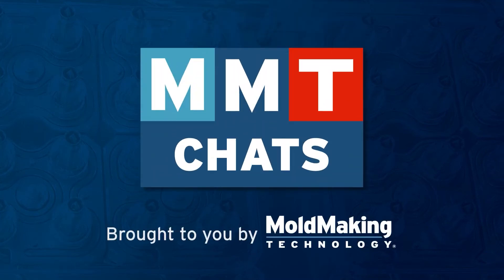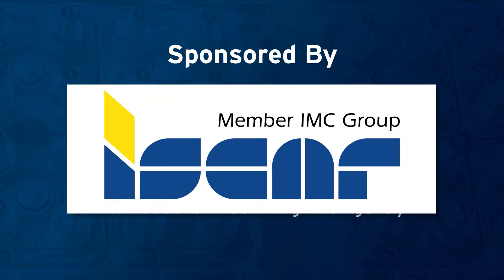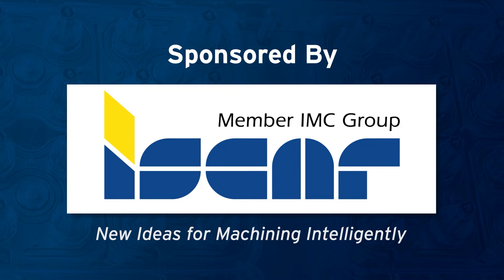A Mold Builder's Journey into Moldmaking & LSR Education | MMT Chats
MoldMaking Technology Editorial Director Christina Fuges sits down with M.R. Mold Owner (and SPE MTD's Mold Builder of the Year Award Winner), Rick Finnie to discuss how he got into moldmaking, M.R. Mold's LSR Education, and the uniqueness of the silicone sector. MMT Chats are a series of industry-focused video conversations led by MoldMaking Technology Editorial Director Christina Fuges.

MMT Chats are a series of industry-focused video conversations led by MoldMaking Technology Editorial Director Christina Fuges.

Each episode is a brief, casual but insightful discussion with leading moldmaking professionals about technology solutions, business strategies, and industry trends.

ABOUT MOLDMAKING TECHNOLOGY:
MoldMaking Technology addresses the complete lifecycle of the manufacture and maintenance of a mold—from design to first shot—by providing solutions and strategies to moldmaking professionals charged with designing, building and repairing molds.